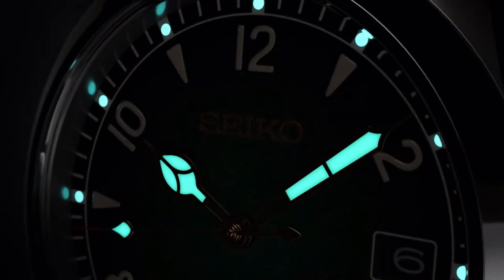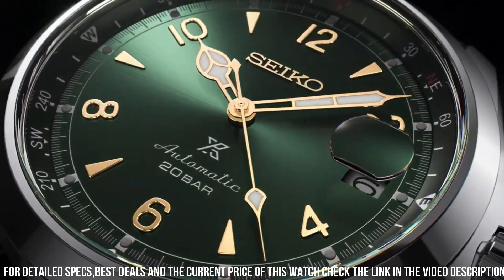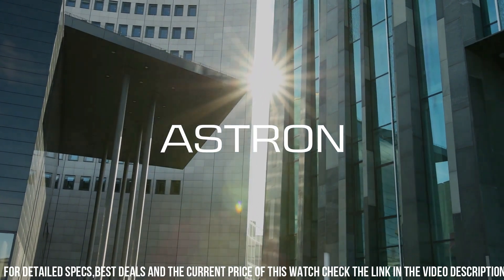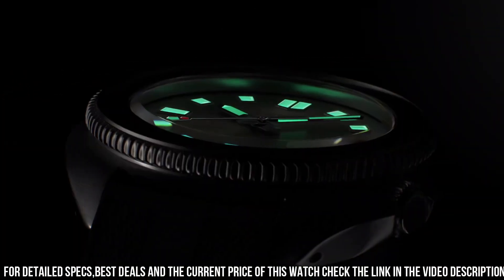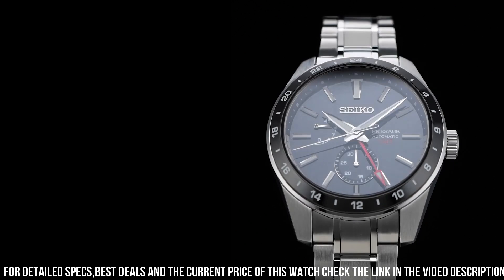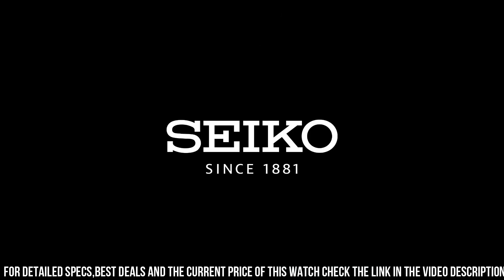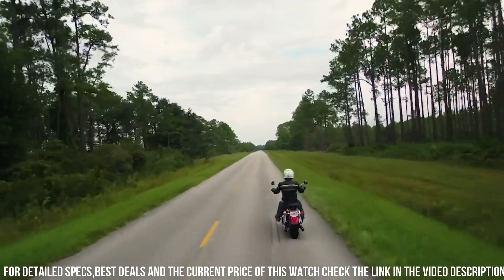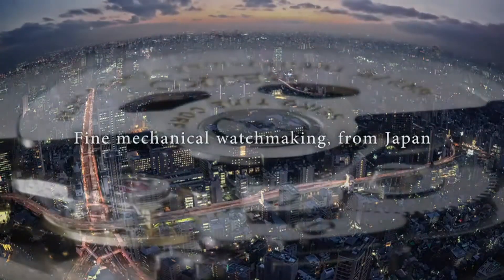Top 7 Best Seiko Watches for Men 2024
Today I will show you the New Best Top 7 Best Seiko Watches for Men 2024  based on specifications and price.

10.SEIKO SSA343J1 PRESAGE Power Reserve Ice Blue Watch

?Amazon US
?Amazon UK
?Amazon CA
?Amazon DE
09.Seiko Prospex The 1959 Alpinist Re-creation SJE085J1

?Amazon US
08.Seiko Presage SPB045J1 Men's White Dial Watch

?Amazon US
?Amazon UK
?Amazon CA
?Amazon DE
07.Seiko Astron SSH109J1

?Amazon US
06.Seiko Prospex Speedtimer SRQ043J1

?Amazon US
05.SEIKO Prospex Automatic Divers Watch SPB153J1

?Amazon US
?Amazon UK
?Amazon CA
?Amazon DE
04.SEIKO PRESAGE SPB221J1 STAINLESS STEEL MEN'S WATCH

?Amazon US
?Amazon UK
?Amazon CA
?Amazon DE
03.Seiko Prospex Diver SPB143J1
02.Seiko Prospex SRPD21

?Amazon US
?Amazon UK
?Amazon CA
?Amazon IT
?Amazon FR
?Amazon ES
01.Seiko Prospex"Alpinist" Compass Green Dial Sapphire Glass Leather Watch SPB121J1